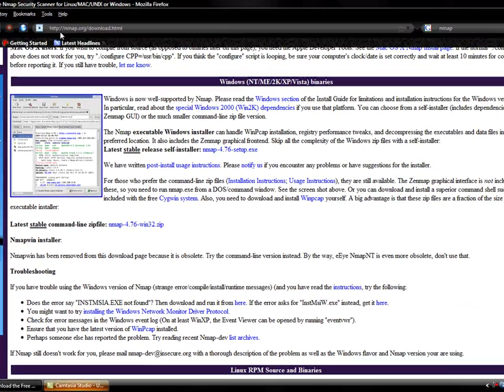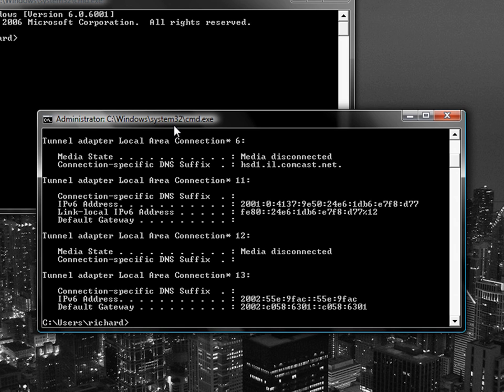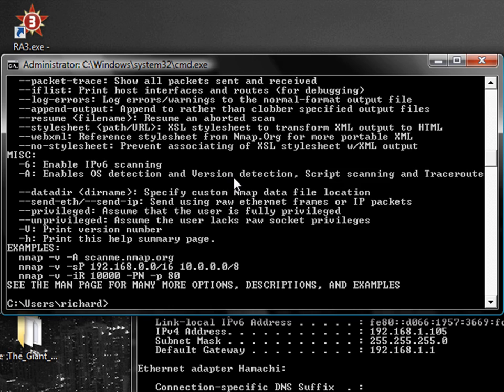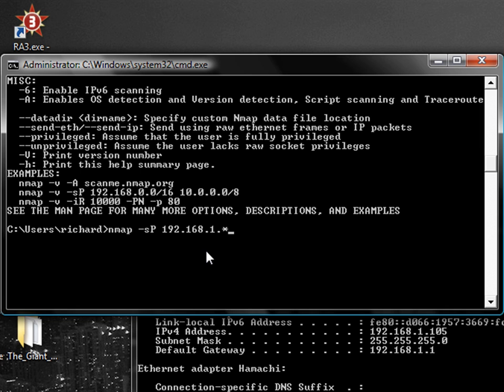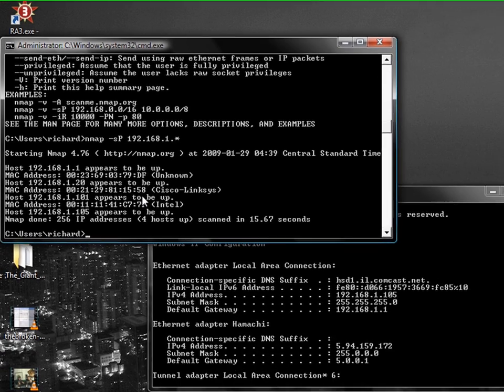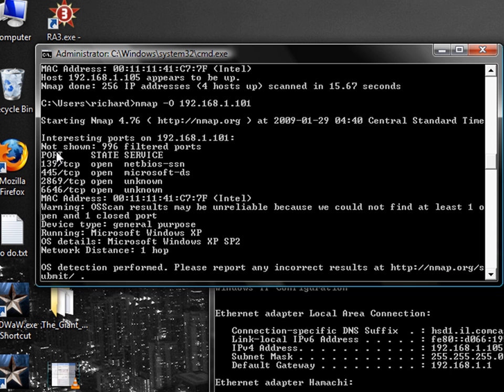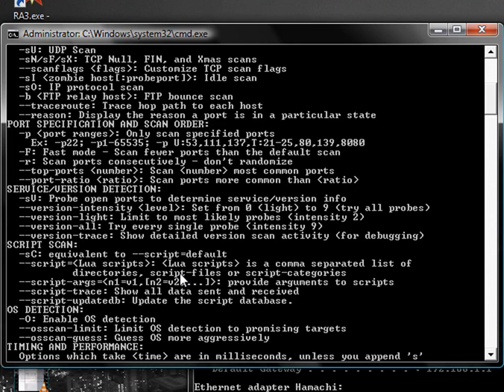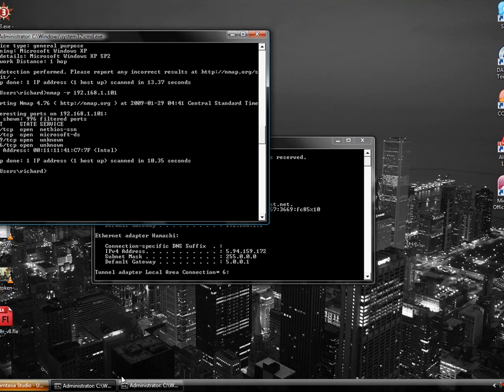nmap starter video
This is just a quick video on using nmap. Nothing fancy, just enough to get you started on network scanning.